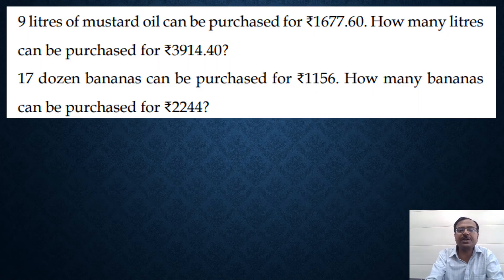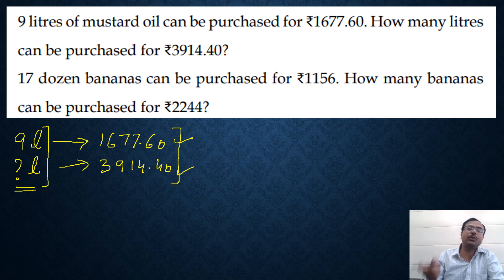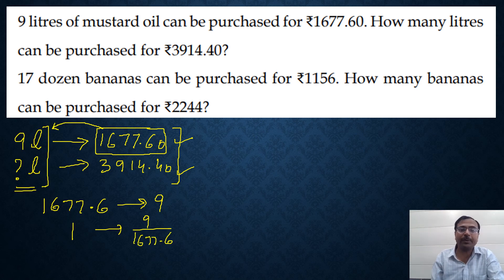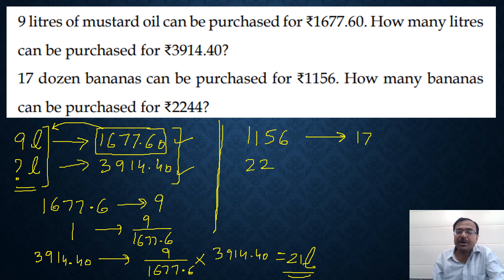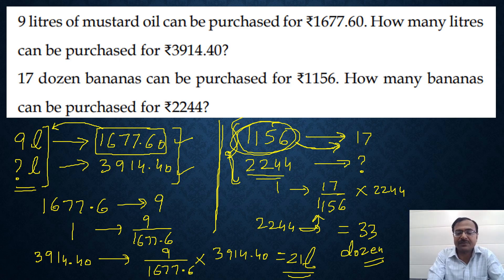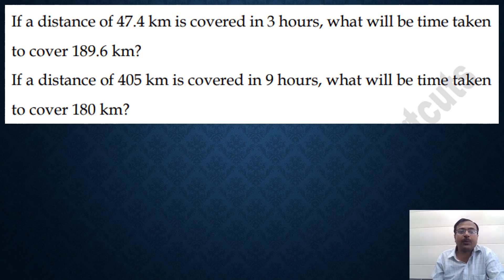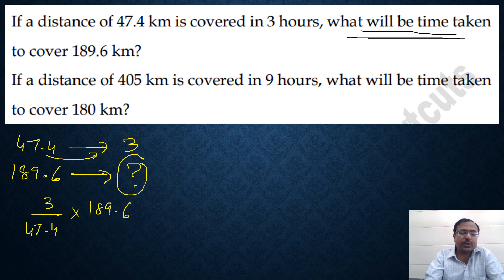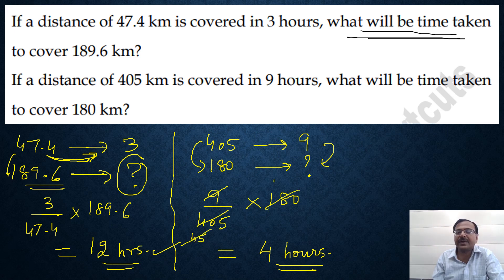Unitary Method II Statement Problems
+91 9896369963